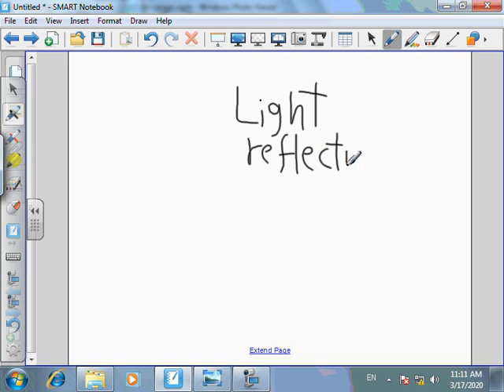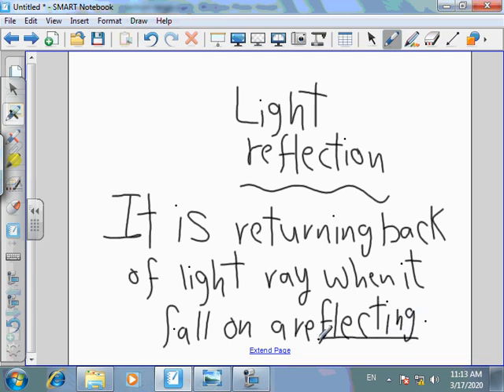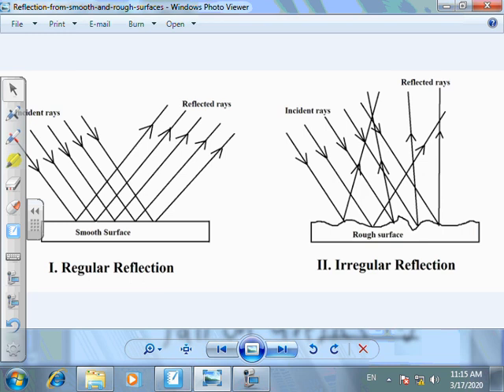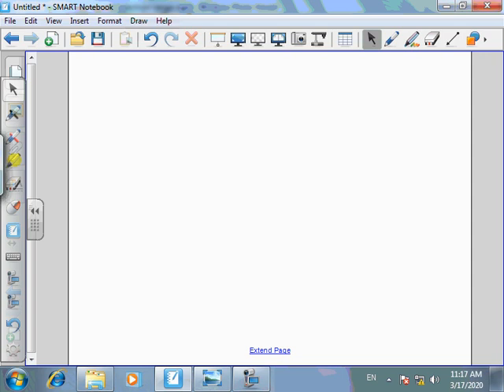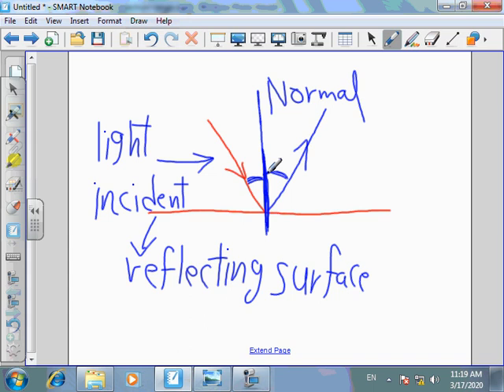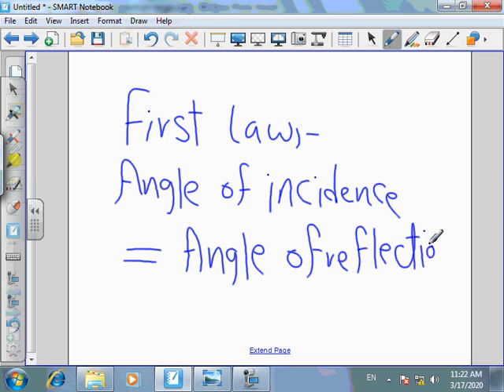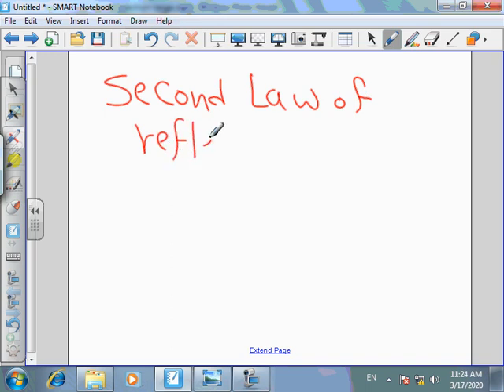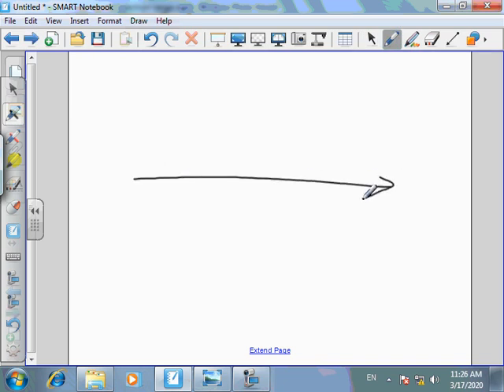science,w2 prep2,unit2 lesson 3,light reflection